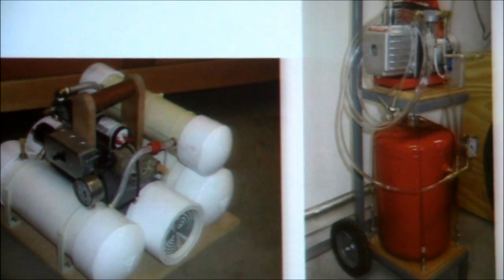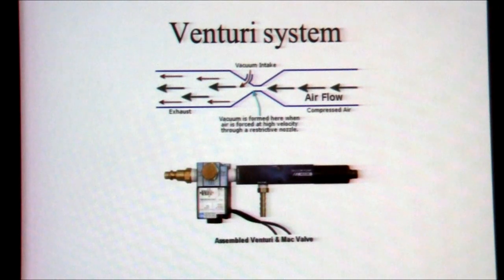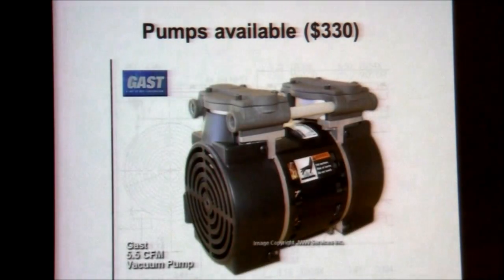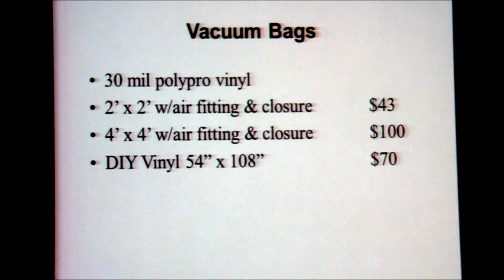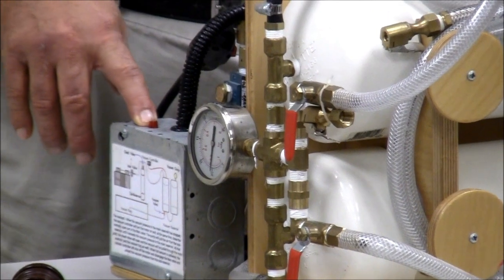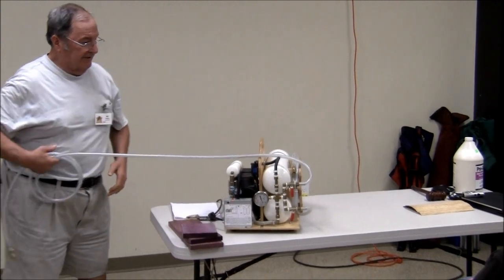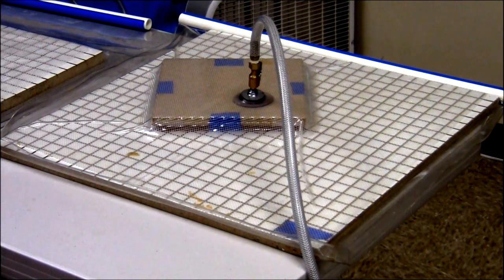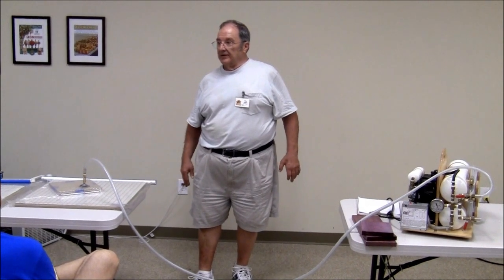2012-08-18 Vacuum Veneering by Bob Brokaw (01h01m)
GWA Class 08-18-12 Vacuum Veneering by Bob Brokaw
GWA president Bob Brokaw shares information regarding various popular shop-built vacuum press devices for veneer. He covers how to add pneumatic and electric controls to make electric vacuum pumps or venturi devices (attached to a compressor) cycle as needed in lieu of continuously running.
Full Video (1:01) Filmed and uploaded in HD.